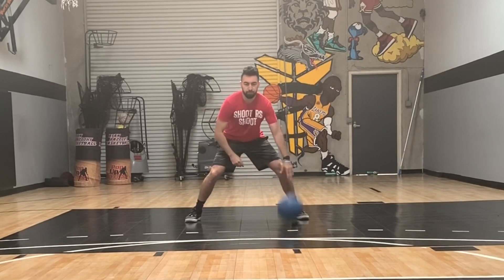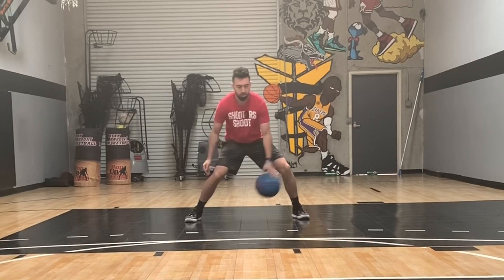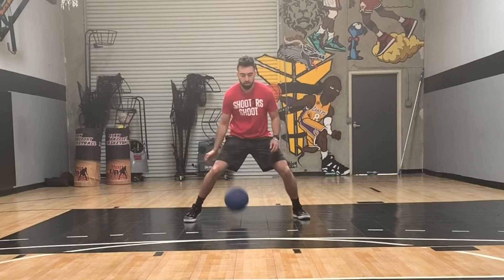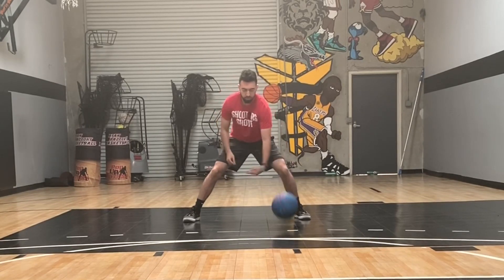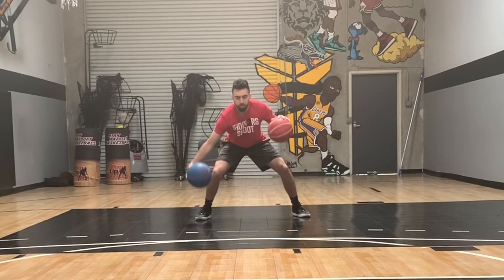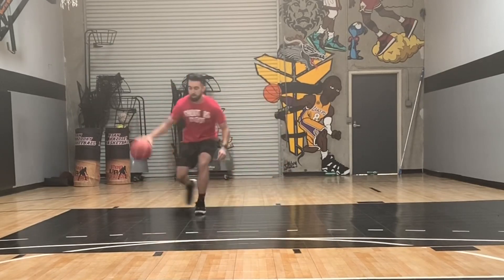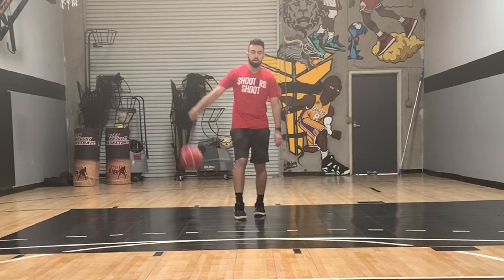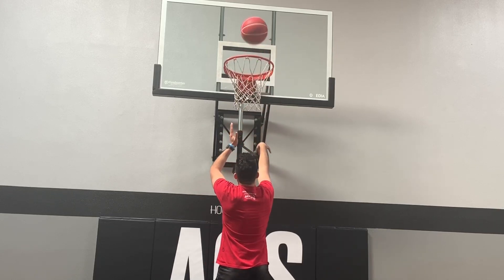How To Prepare For Game Day! (Workout On Gamdeay)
R2bball on IG & Tik Tok